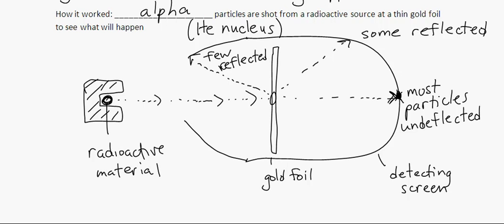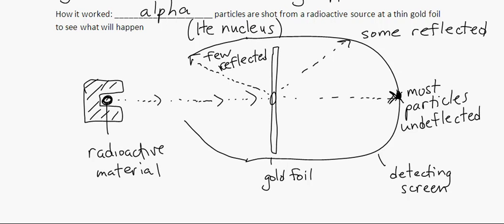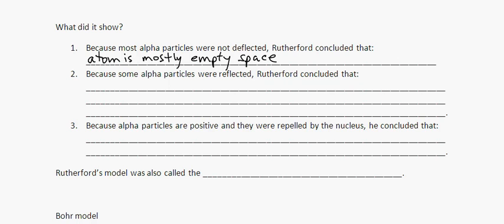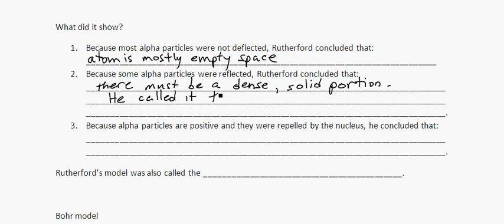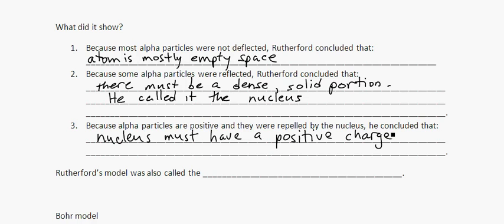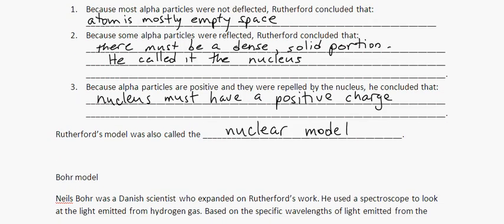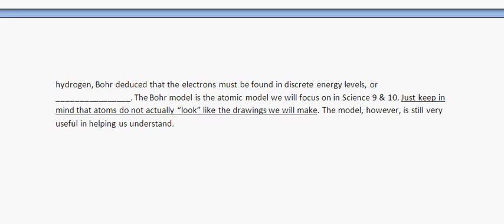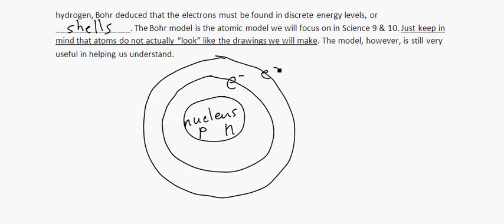History of the atom Part 4